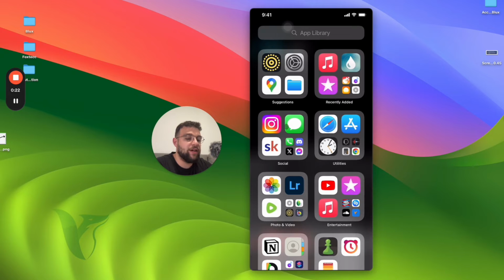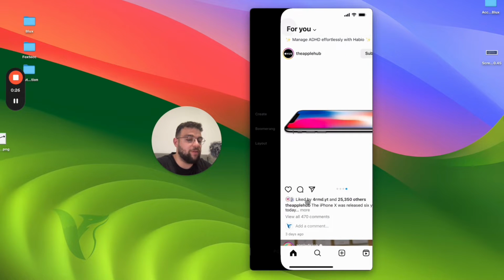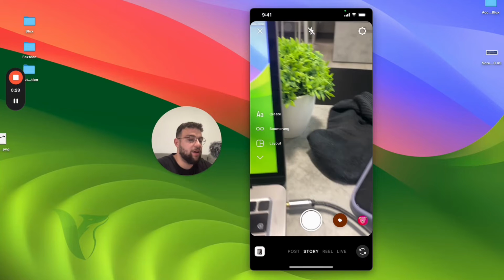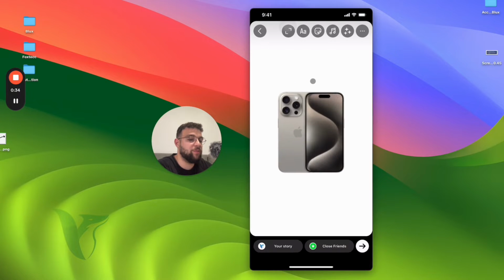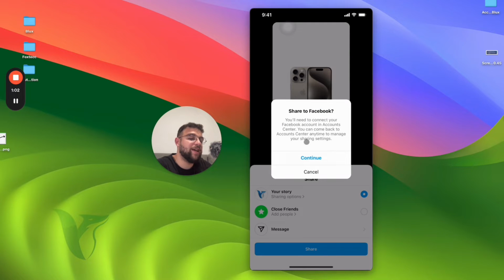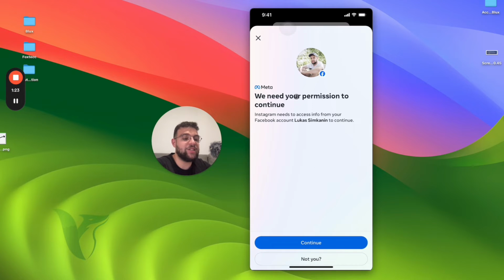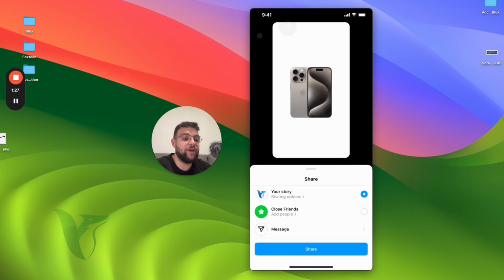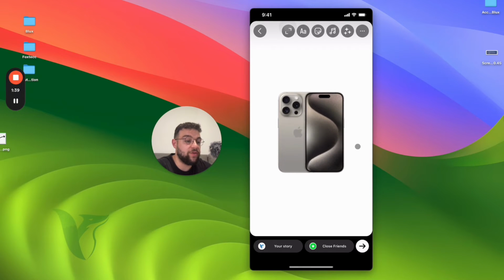How to Post Stories on Instagram and Facebook at the Same Time (tutorial)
Unlock the power of cross-platform social sharing with this tutorial on posting stories simultaneously on Instagram and Facebook. In this video, we'll guide you through the step-by-step process of creating and sharing your stories on both popular social media platforms. Discover how to connect your accounts, optimize your content for both platforms, and reach a wider audience with a single post. Whether you're a social media enthusiast or a business looking to maximize your reach, this guide will help you streamline your content sharing and engagement across Instagram and Facebook.

Timestamps:
0:00 Introduction
0:27 Posting on Instagram
1:00 Connecting Instagram and Facebook
1:53 Conclusion